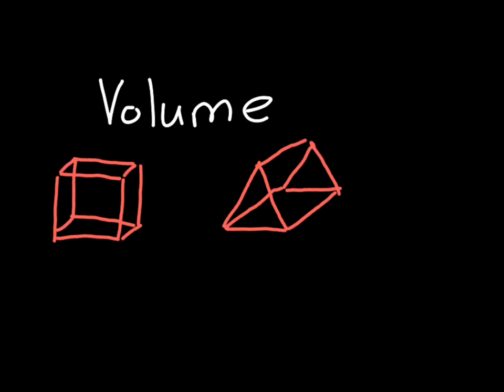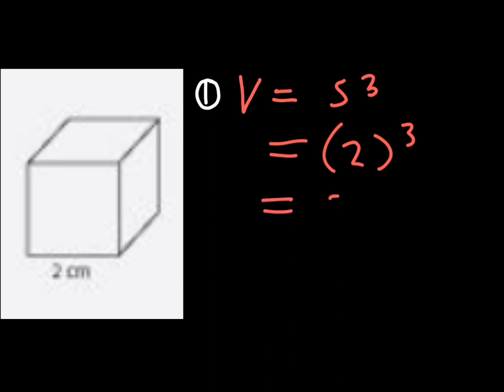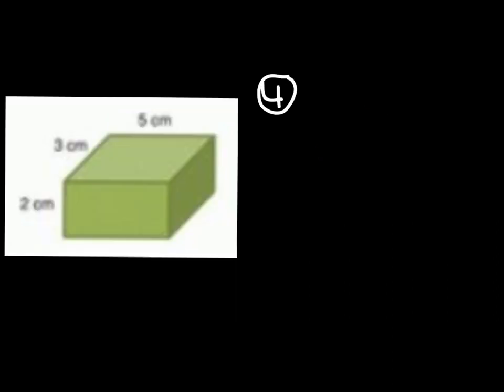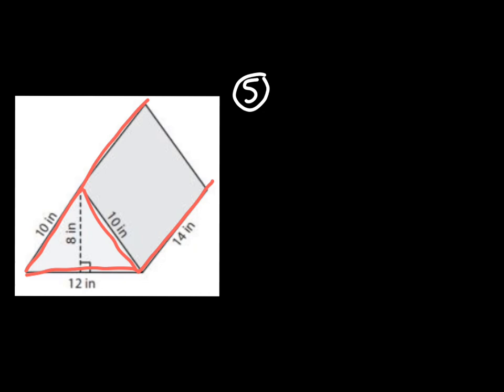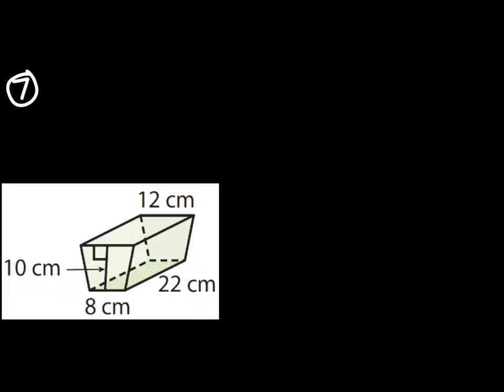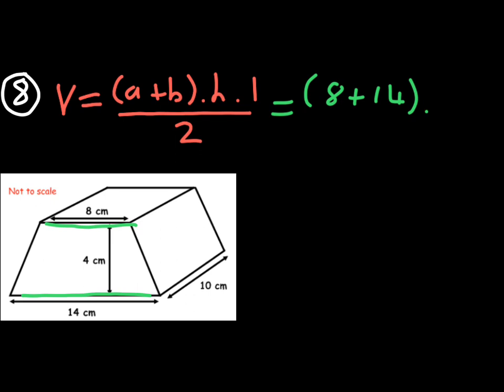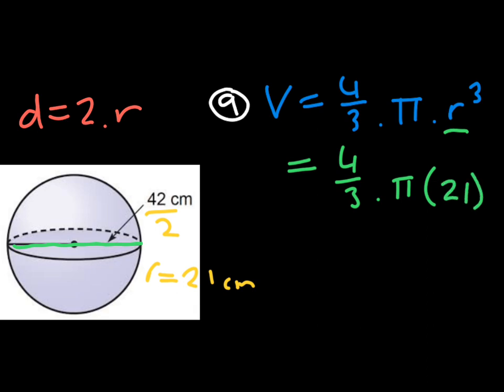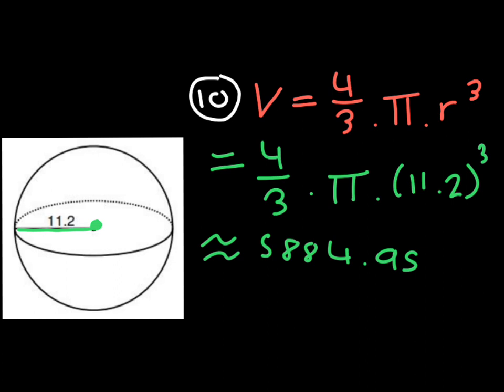Volume of 3D Shapes for Grade 10